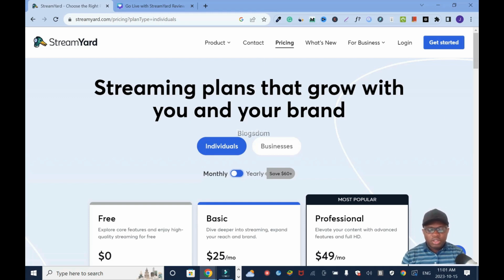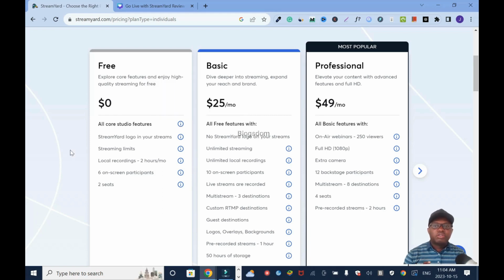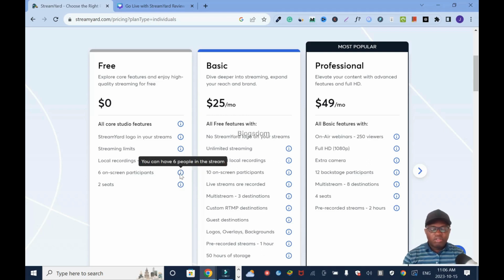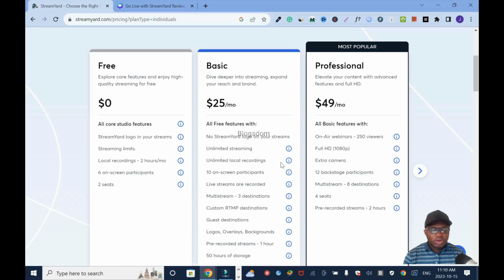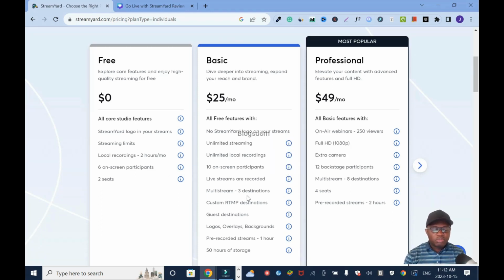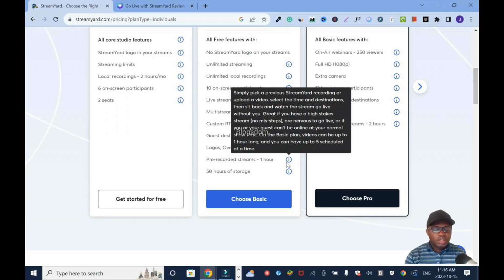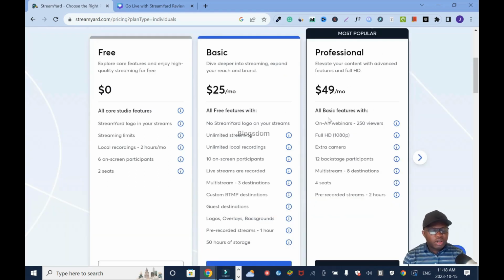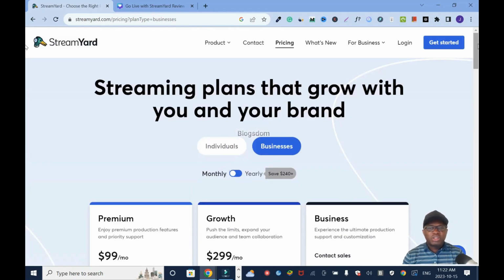StreamYard Pricing Explained: Watch Before You Sign Up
This video explains StreamYard pricing plans to beginners. I explained the different plans and what you get with each one. This is a StreamYard tutorial for beginners. Go live on social media and YouTube with StreamYard.

✔ How to download & install Recut Video Editing App, and remove silences in your videos and podcasts in seconds